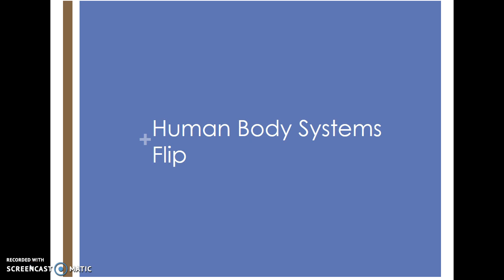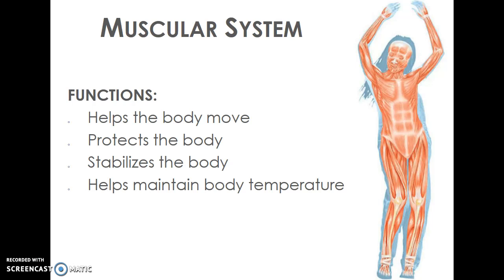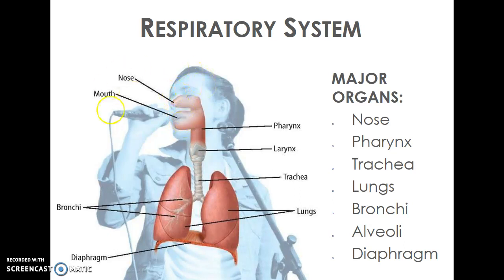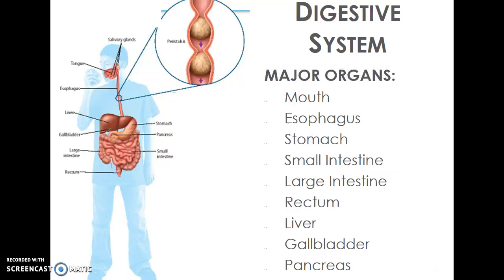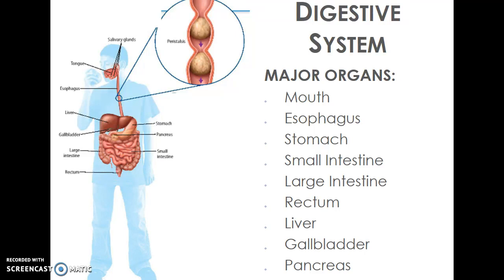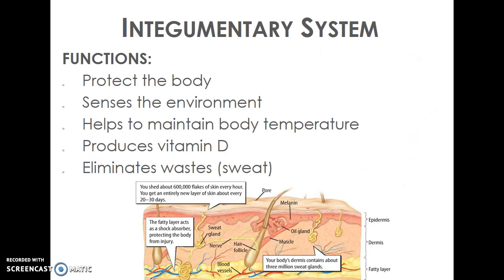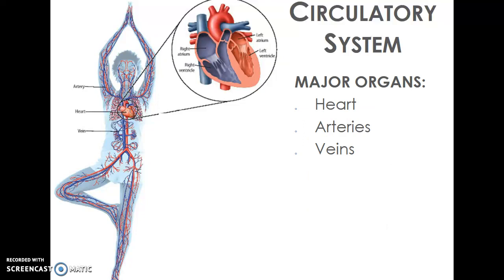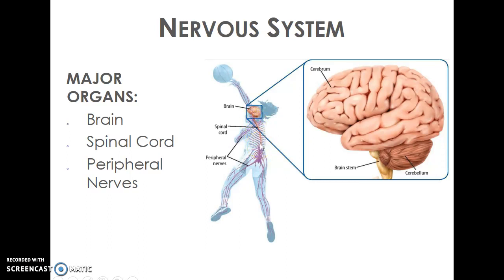Human Body System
Flip lesson to go along with flip notes guide